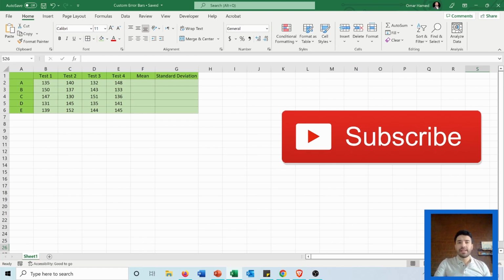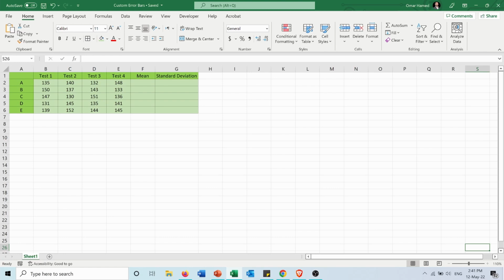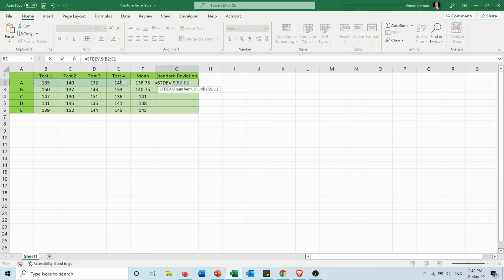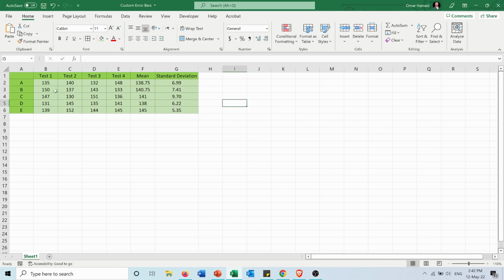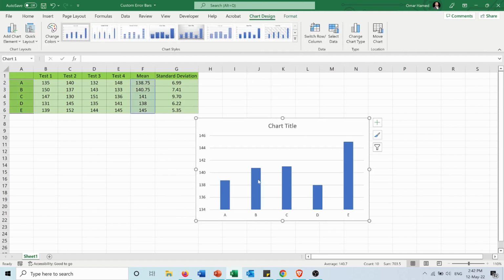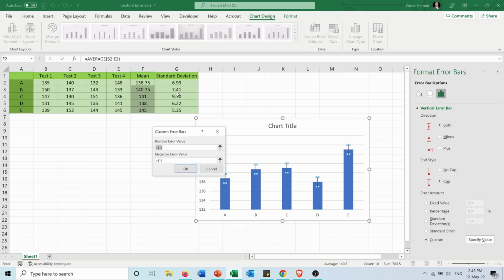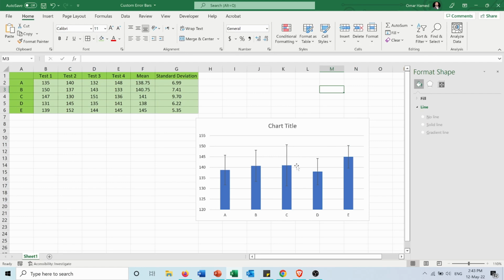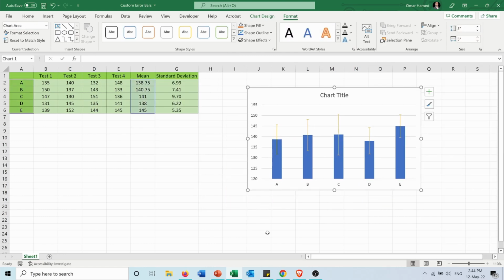Add Custom Error Bars to Graphs in Excel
In this video you can learn how to add custom error bars to the bar graphs in Microsoft Excel.